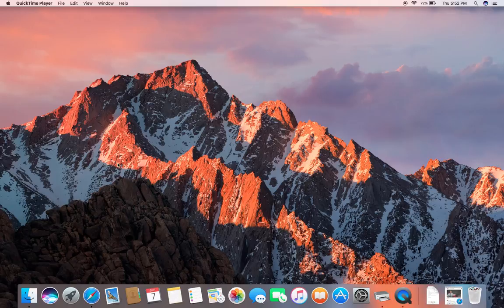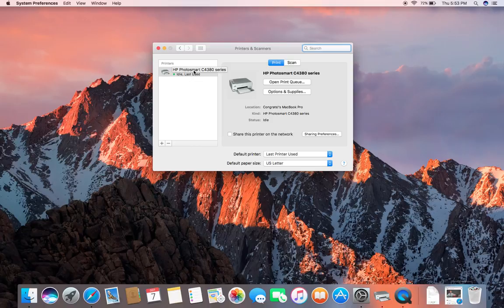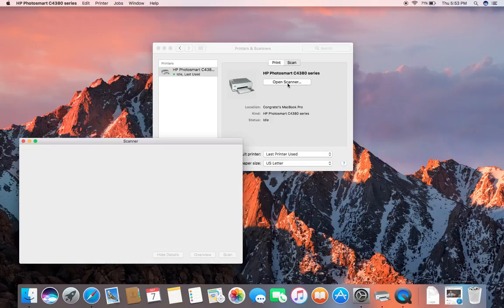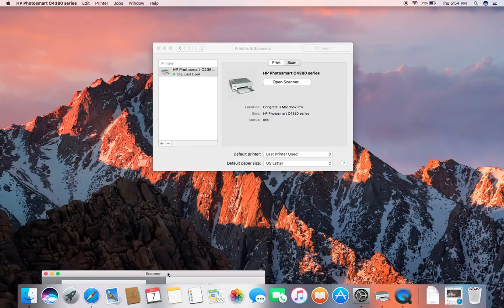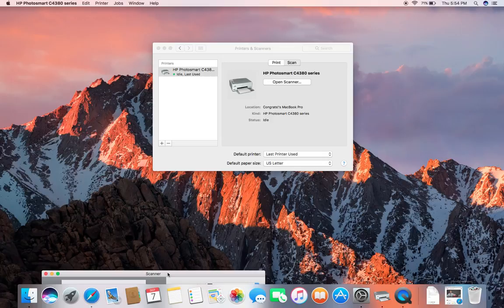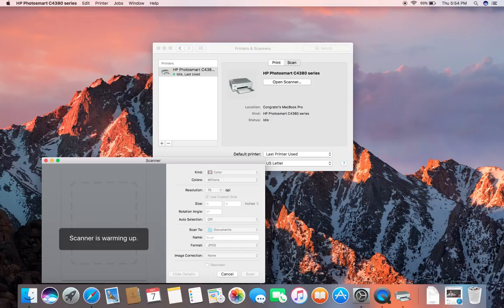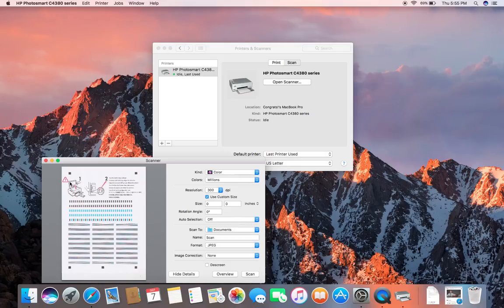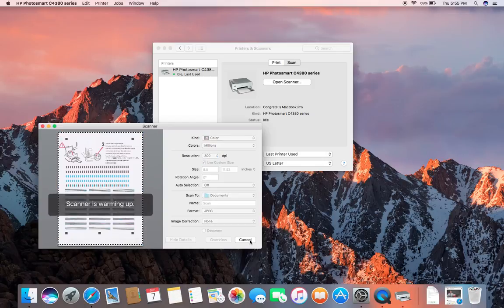How to scan from Macbook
Quick video on how to scan from HP printer to Macbook Pro.